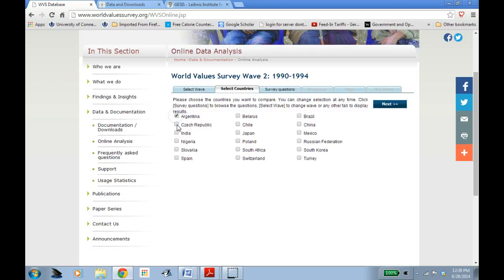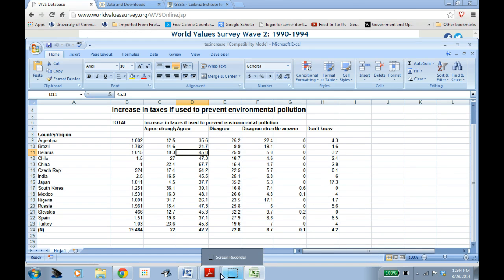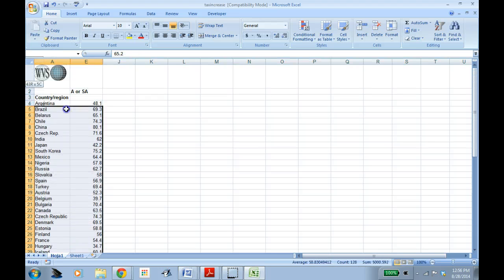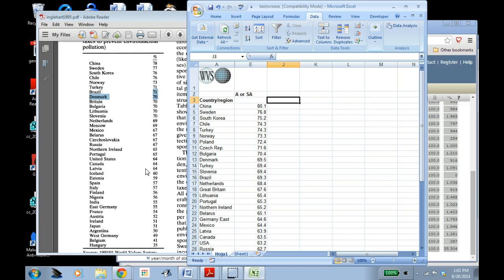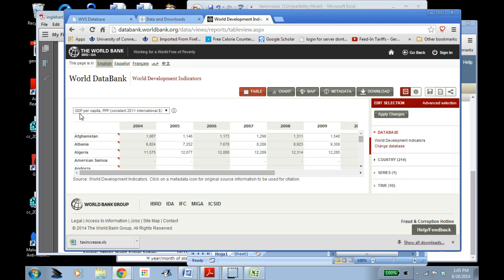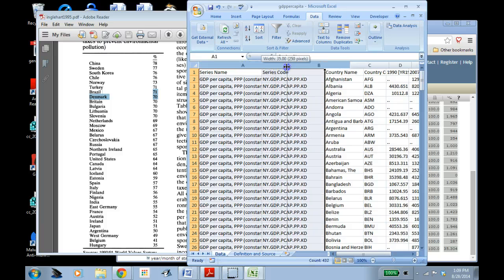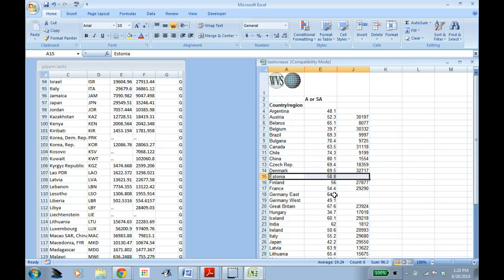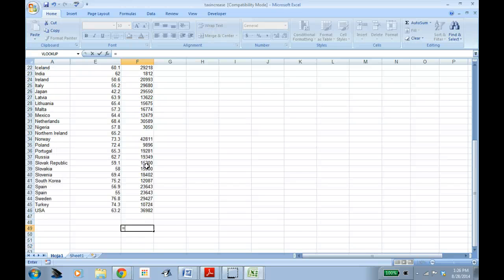Assignment 1 (Env Policy)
Instructions for getting data for Assignment 1 in Comparative Environmental Politics